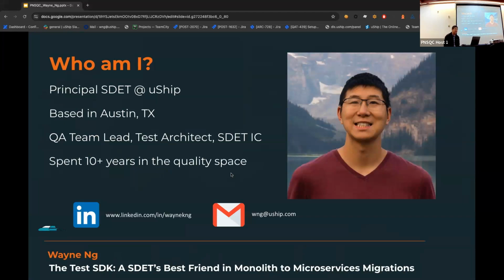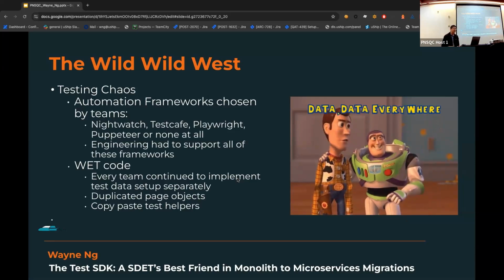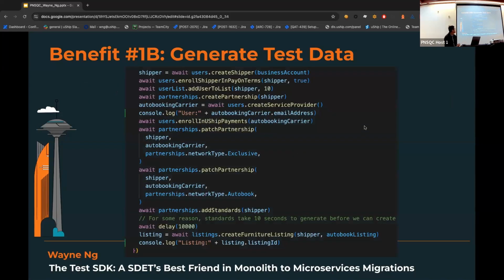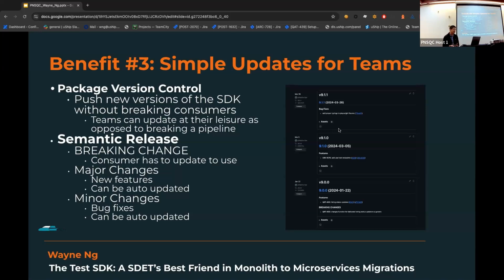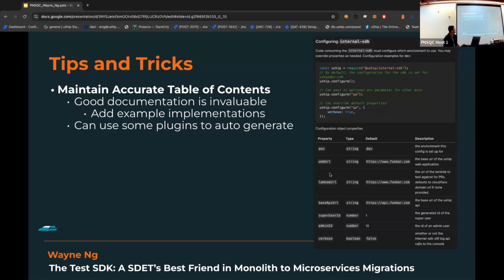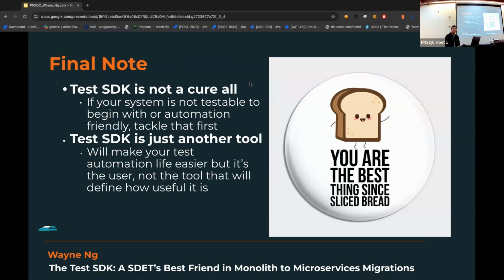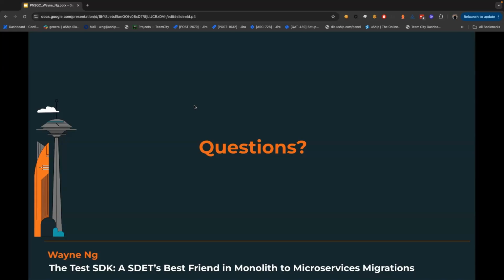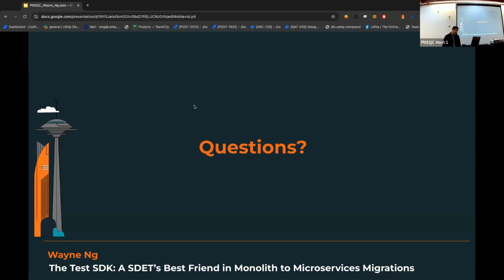Wayne Ng: The Test SDK: The SDET's Best Friend In Monolith-To-Microservices Migrations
Transitioning from a legacy monolith to a distributed systems architecture presents both opportunities and challenges for the test automation engineer. It's exciting to use new modern test frameworks that are not bound by the confines of the legacy stack but daunting at the same time given its possible for your test architecture to go "wild west" quickly. How does one unify and standardize automation test architecture as more and more new services are spun up?

In this talk, Wayne outlines uShip's approach to overcoming the hurdles involved moving to distributed systems, how we developed an internal test software development kit to facilitate writing test automation and the lessons of how things have worked using the test SDK a few years later in our distributed system journey. He'll demonstrate how the SDK created an extensible strategy that enabled centralized methods of test data creation, standardized core test helpers, and allowed for simple distribution and updates for the engineering teams. We'll also show how creating the SDK allowed us to easily roll out new future projects and improvements to our test automation in the ever changing evolution of our software.

• What are some of the challenges of writing automation in a distributed system
• What is a test SDK and what all can go into it to help your teams
• Why it's important to standardize test automation architecture (when possible)